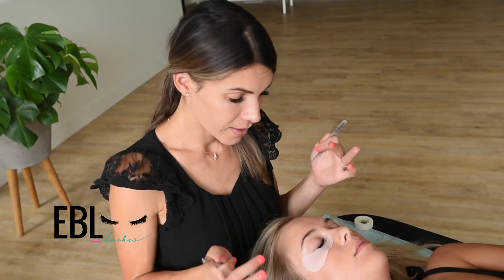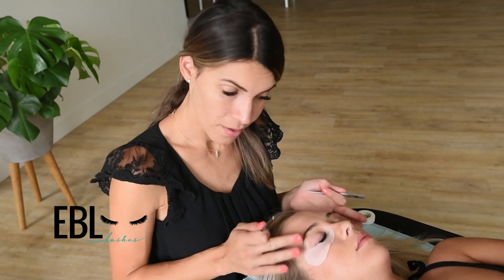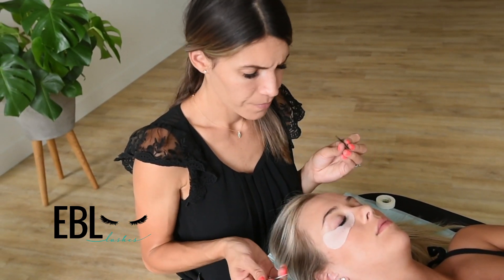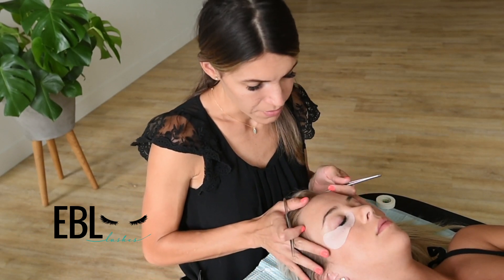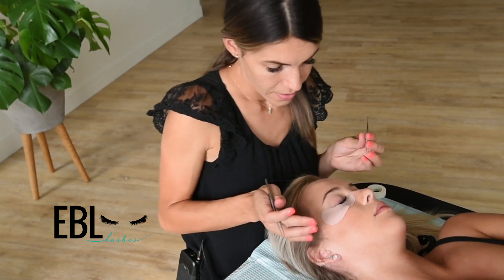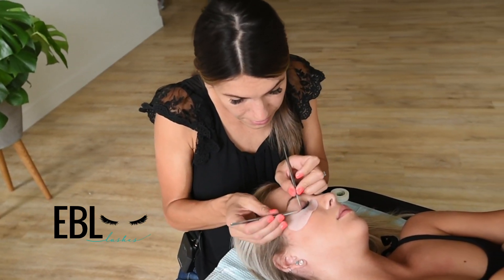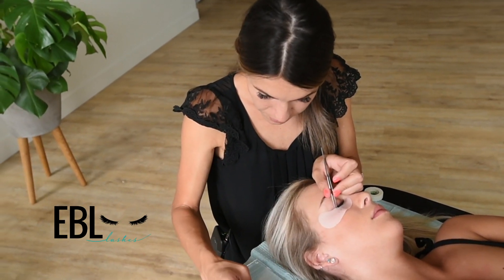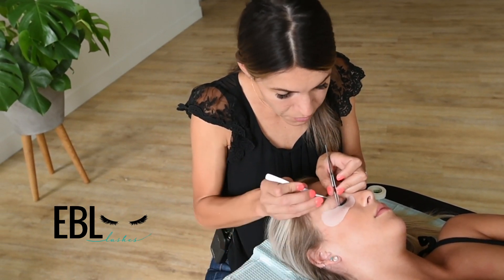How to get those inner and outer eyelash extensions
In this video, I show you how to adjust your body while doing an eyelash client. Small adjustments can save yourself from unnecessary pain. I recommend moving your clients head in the slightest gentle movements to help you better get those weird angles on the inside of the eye.